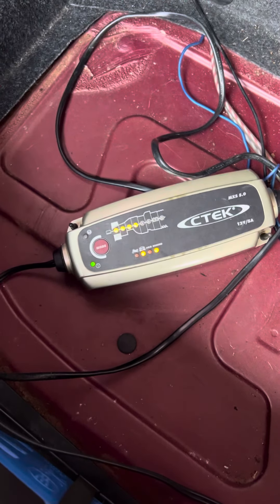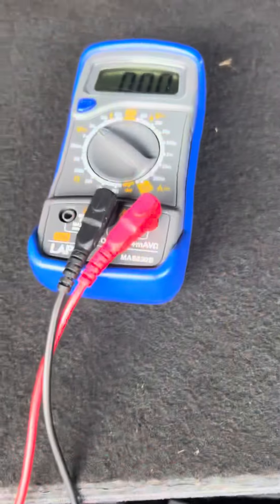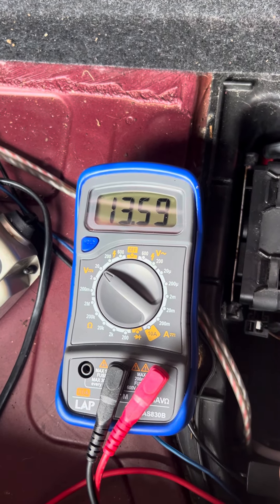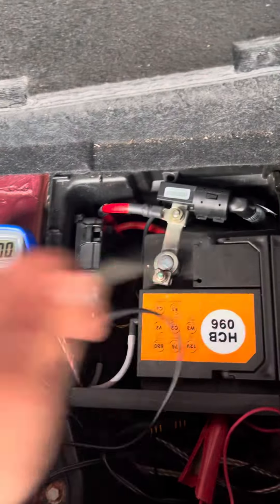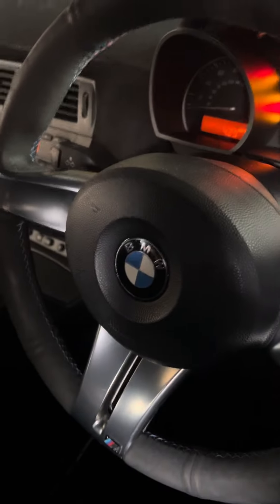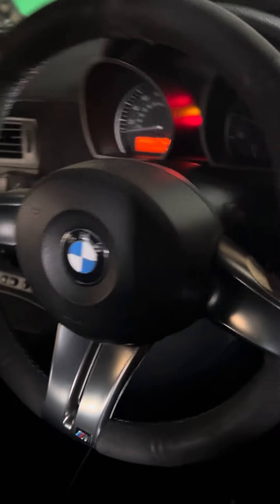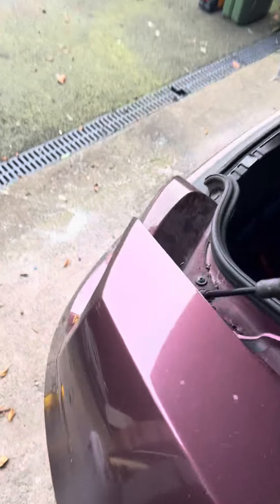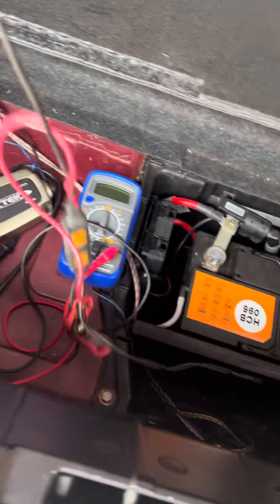November 6, 2024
Start up